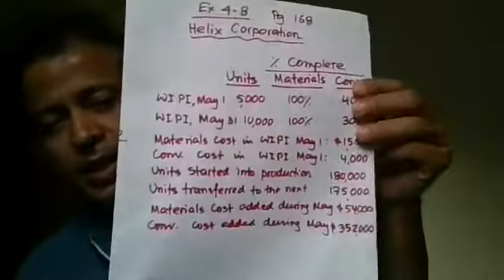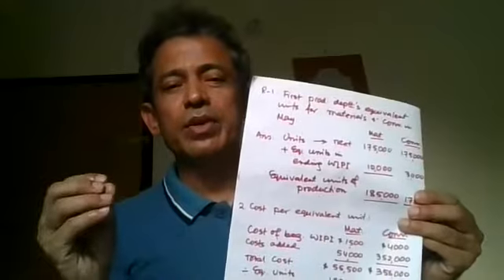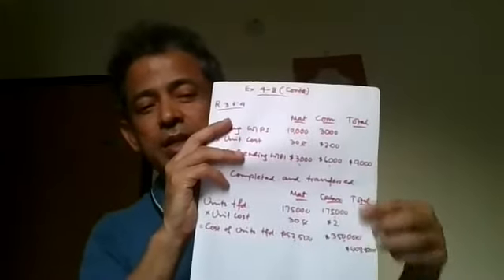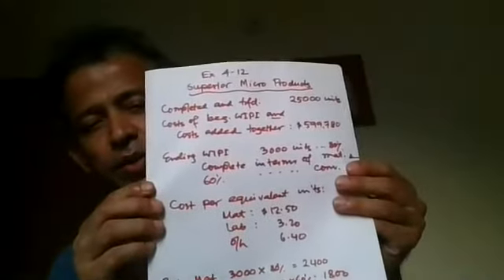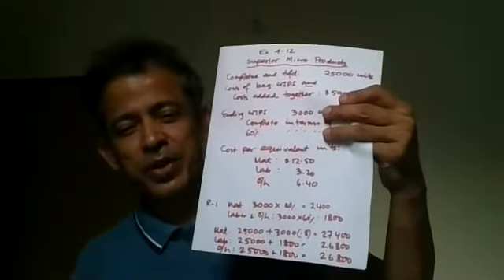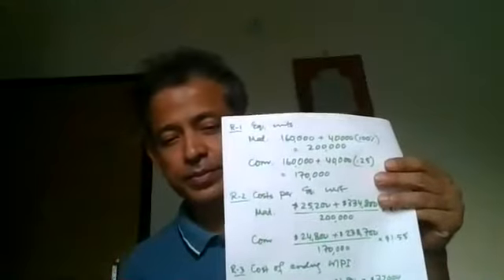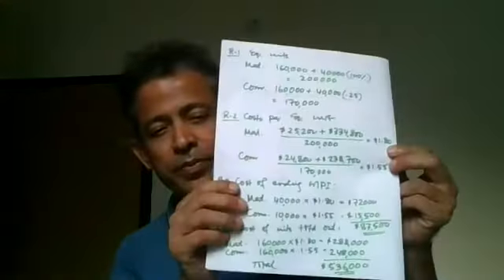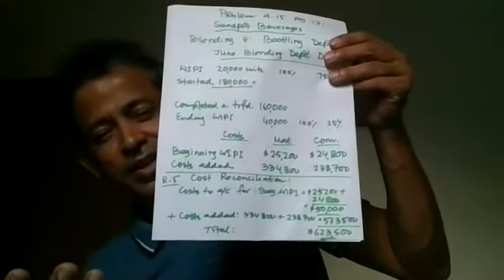Process Costing Problem Solving Session